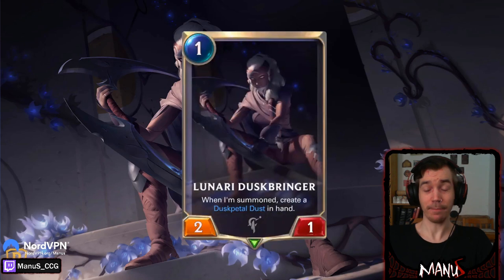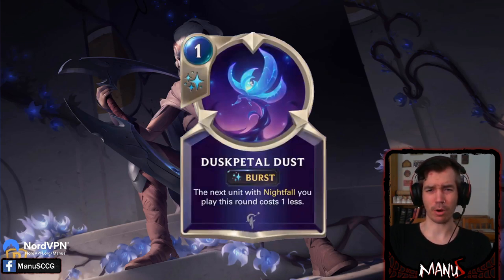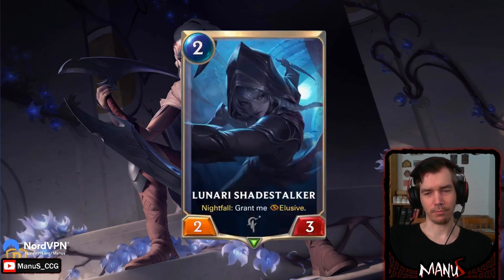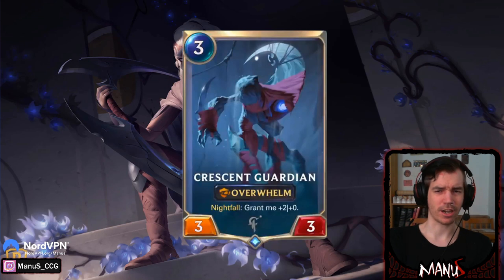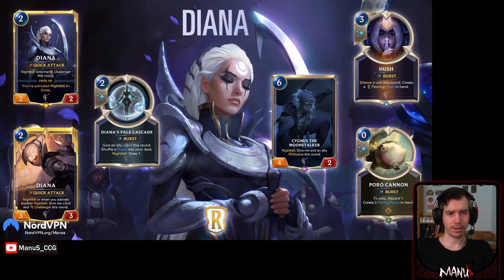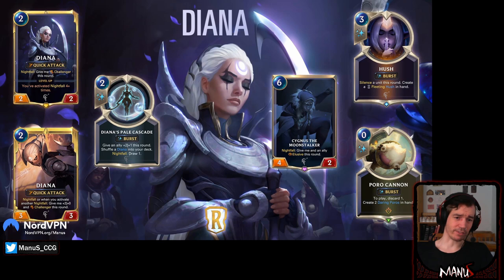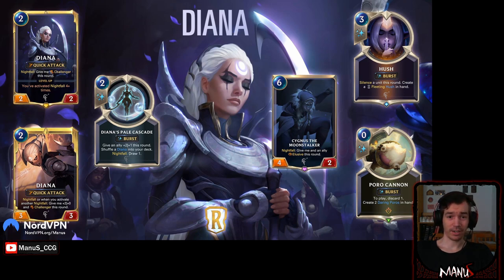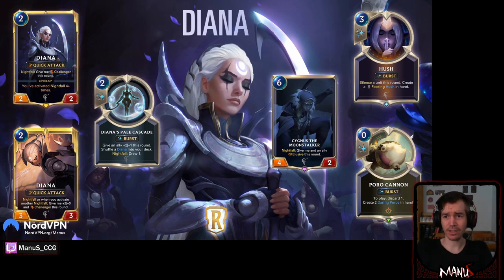Legends of Runeterra - The Lunari and Diana Revealed! | A Spoiler Review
I also do private coachings on and off stream. Hit me up on discord for rates, appointments and other details.

The eleventh batch of spoilers for the upcoming Expansion Call of the Mountain with new Targon Champion Diana and more Nightfall cards have been revealed. Let's take a look at the new tools!